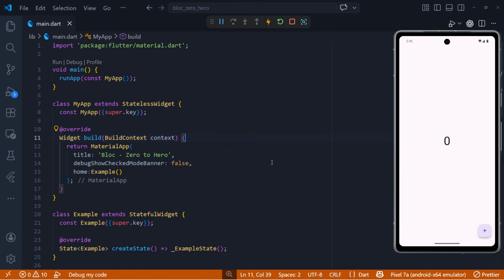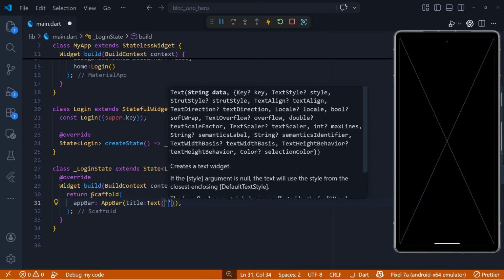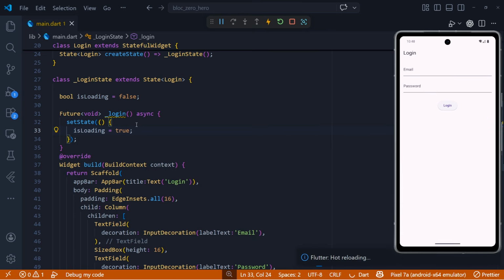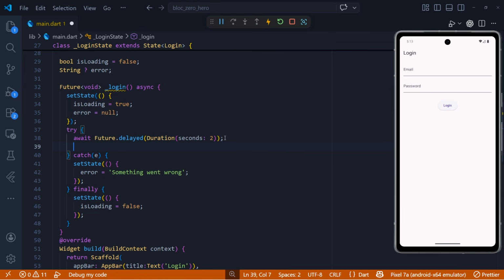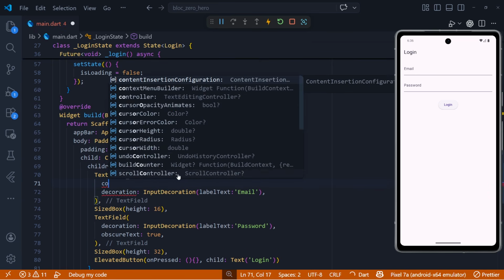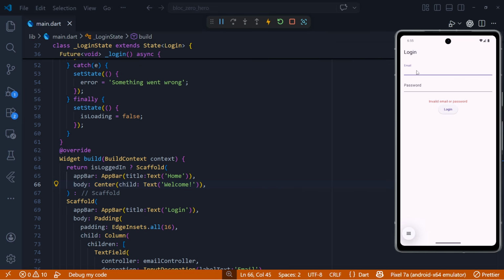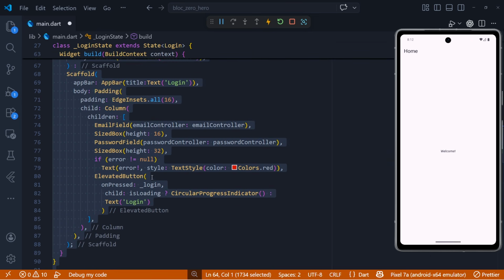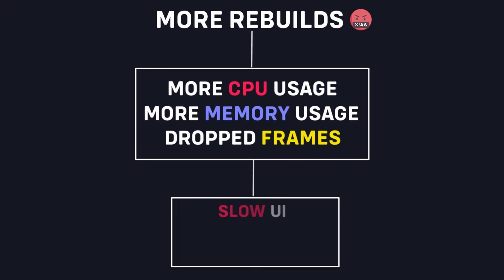Don't use "setState" - Flutter Bloc - Zero To Hero | PART 3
In this lecture, we go beyond the basics and explore the limitations of setState in real-world applications.

While setState is simple and effective for small apps, it starts to break down as your app grows. Through a practical login screen example, you’ll see how managing multiple states—such as loading, success, and error—can quickly become messy and difficult to maintain.

We’ll analyze common problems developers face when relying on setState, including:

Scattered state updates across the code

Mixing business logic with UI

Difficulty understanding and maintaining the flow

Unnecessary widget rebuilds that impact performance

You’ll also see a live demonstration of how even small changes can trigger full widget rebuilds, leading to increased CPU usage, memory consumption, and potential UI lag in larger applications.

By the end of this lesson, you’ll clearly understand why setState is not suitable for scalable apps and what challenges it introduces as complexity increases.

This sets the stage for the next step: learning structured state management solutions like Bloc to build clean, maintainable, and high-performance Flutter applications.